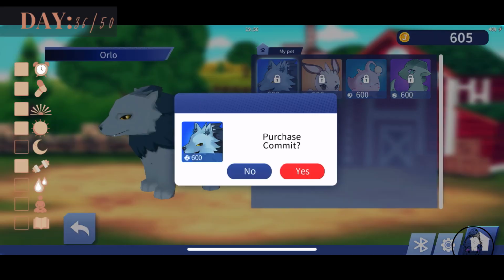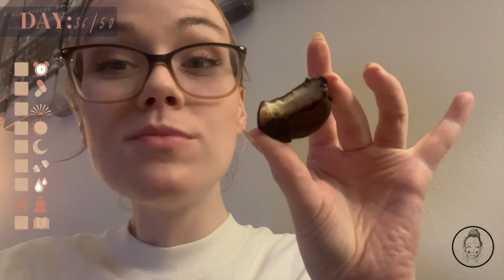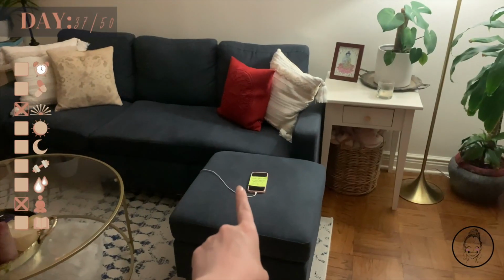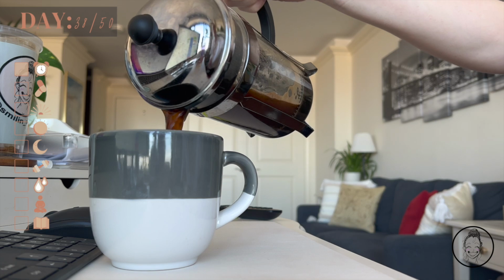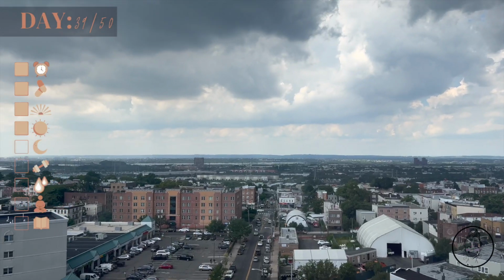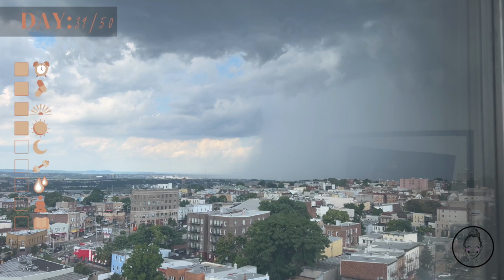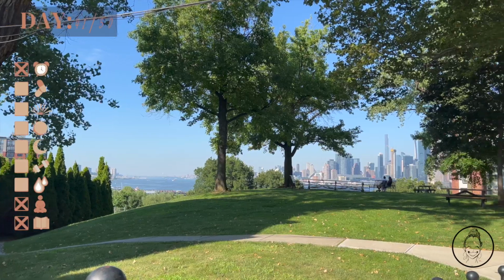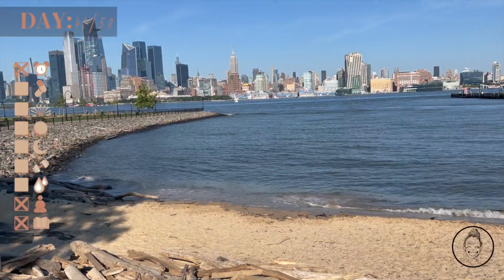50 DAY CHALLENGE ✨REFRESH✨/ Week 6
TRANSFORMING MY LIFE IN 50 DAYS! The 50 Day Challenge series is back! I loved it so much the first time I'm doing the challenge again, this time improved based off what I learned last time. I'm following the 50 day challenge or Project 50, structure of doing 7 healthy habits everyday for 50 days! I'm now 6 weeks in an I'm finding a good rhythm and consistency. After changing my daily routine I feel more optimistic, motivated, energized, and like I'm becoming "that girl" 😜 This time I'm doing the challenge along with a large community of you in my discord who are ALSO doing the challenge with me!

The 7 daily habits are:
-Wake up at 8 AM
-Take my vitamins and supplements
-Eat a healthy diet
-Work out/get active 6 days a week
-Drink lots of water
-Meditate 10 min a day
-Journal Daily

This is the sixth week, and it honestly feel like a daily routine rather than a challenge!

Socials!